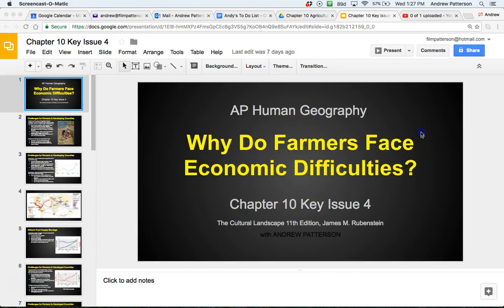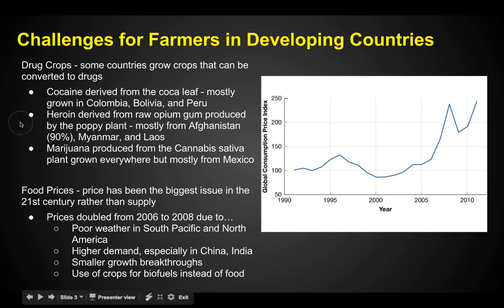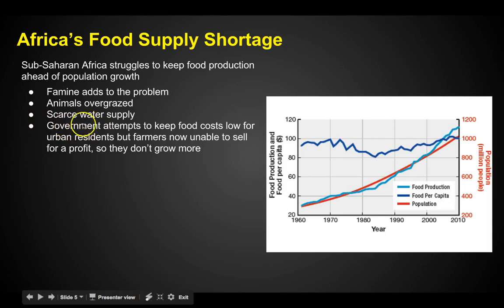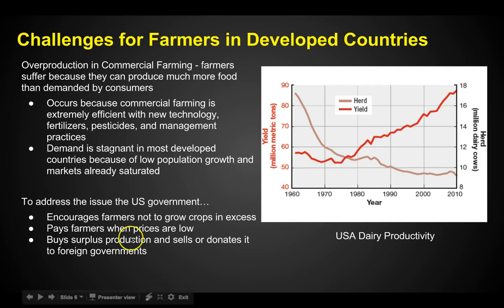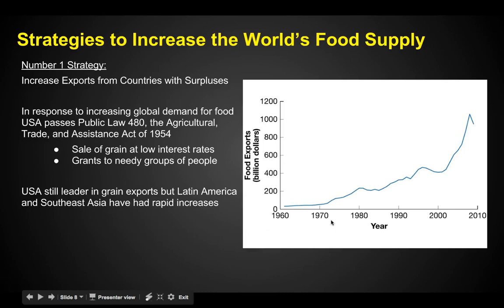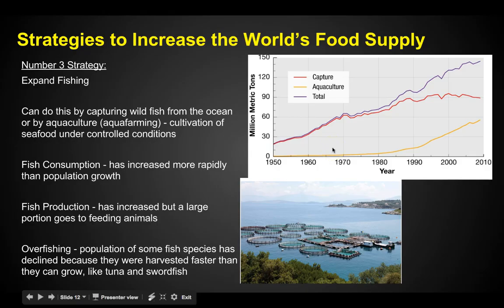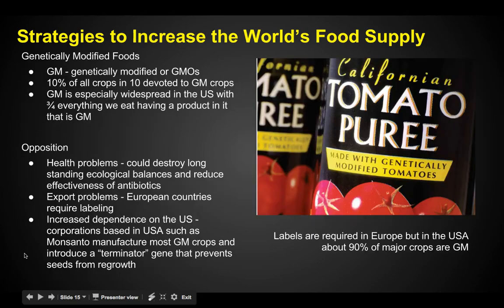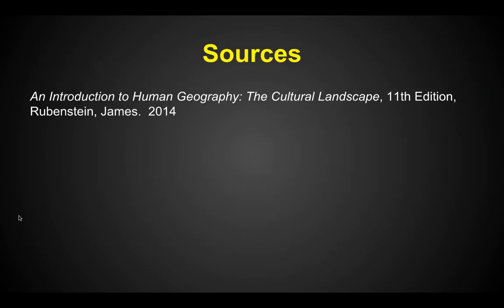AP Human Geography - Agriculture - Chapter 10 Key Issue 4